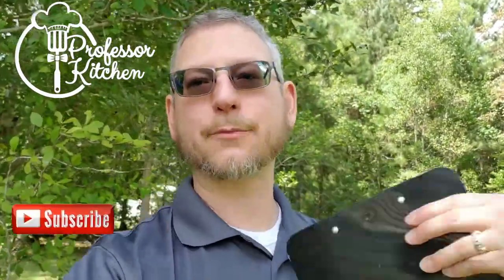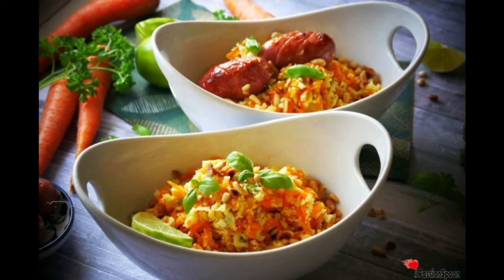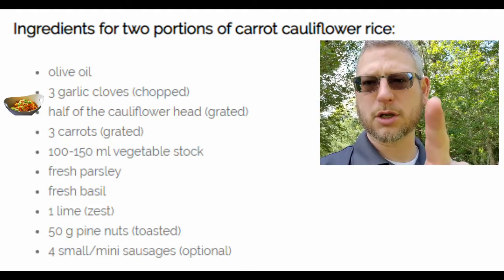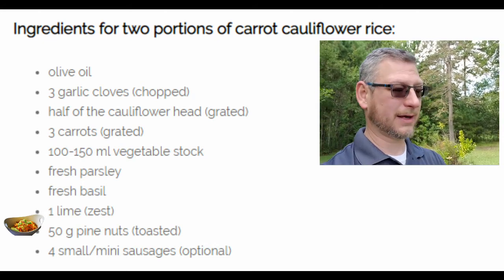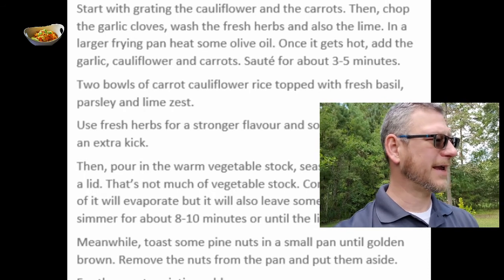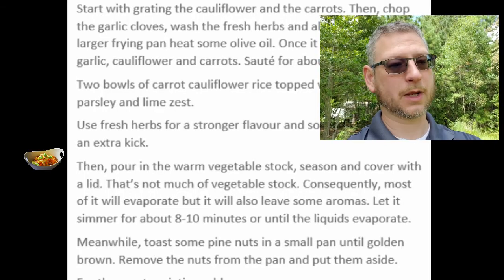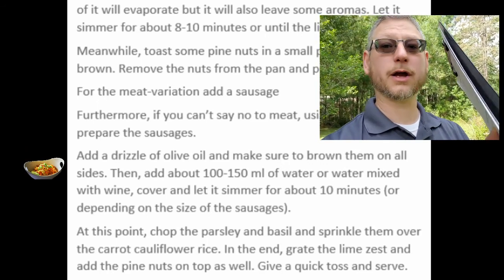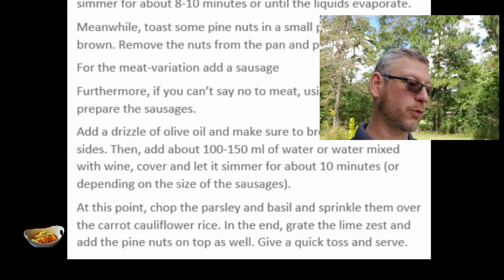Carrot Cauliflower Rice from Passionspoon.com | Recipe Reactions 101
If you wish to support the making of these videos, please go

Join us twice a week as we learn techniques and thought processes that make you a better cook.  Yea, even a chef!!

There are many channels on YouTube that give you great recipes.  This isn't one.  Instead, the goal of Professor Kitchen is to give you the knowledge and comfort around food and in your kitchen to be able to make and modify recipes to fit your tastes and way of eating.  I want to make you the star of your own kitchen!

    "Kwartet Japonski I" by Maciej Żołnowski​
    This work has been hacked all to pieces and had the volume greatly muttled with.